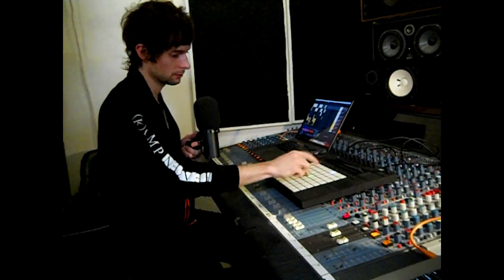LOW RESOLUTION BREAKDOWN VIDEO! (Behind the Scenes)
A behind the scenes look at how we made our most recent single 'LOW RESOLUTION'.
'LOW RESOLUTION' is out worldwide January 29th, 2021 via Rebel Union Recordings / WARBLY JETS

Creative Directors: Samuel Shea, Julien O'neill, John Frost
Director / Producer : John Frost
Editor: Dustin Frost
Writing, Recording, & Production: Samuel Shea & Julien O'neill
Mixing: Claudius Mittendorfer
Mastering: Joe LaPorta
Recorded in Los Angeles, CA at Ultrasound Studios

Management:
Rebel Union Entertainment